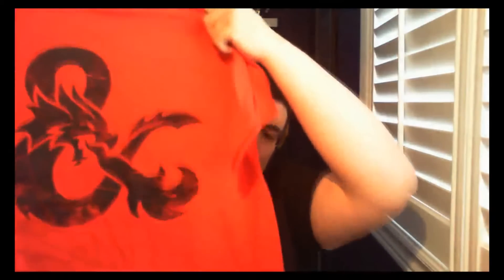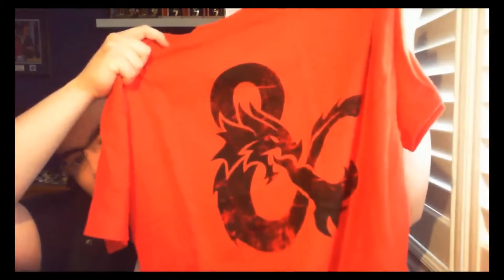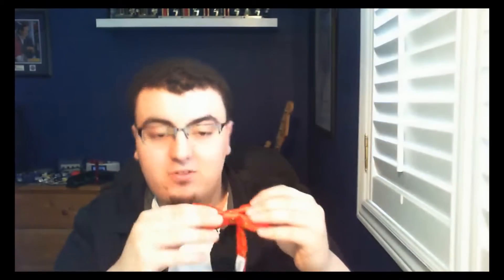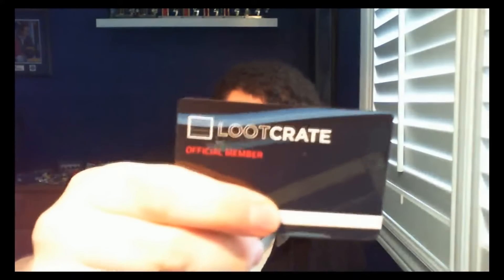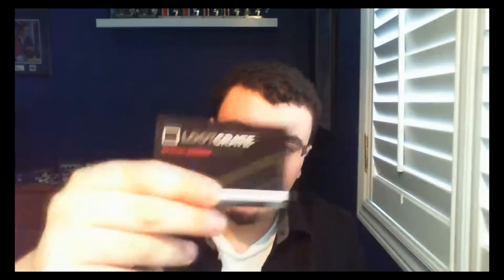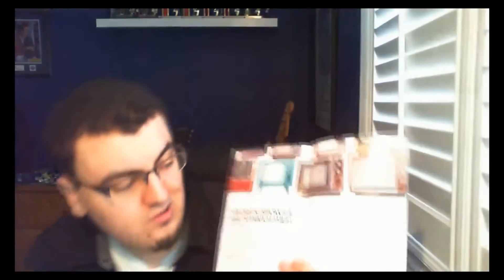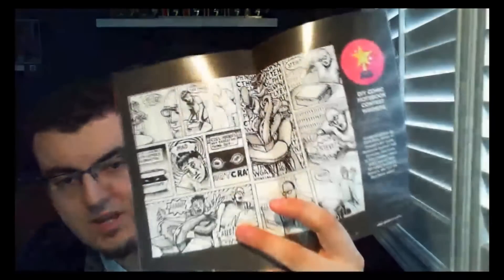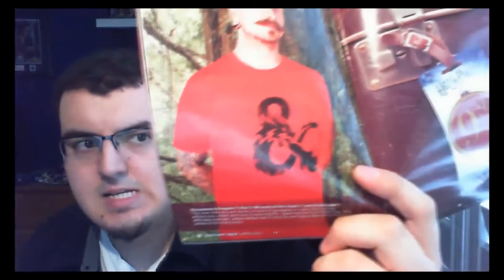Loot Crate Unboxing - FANTASY (April 2015)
It's A Little Later Than He Expected, But Let's See What Kira Got In The April Loot Crate

Check Me Out On These Fine Sites:

PeanutButterDisaster.com
KiraKennedyHNR.tumblr.com